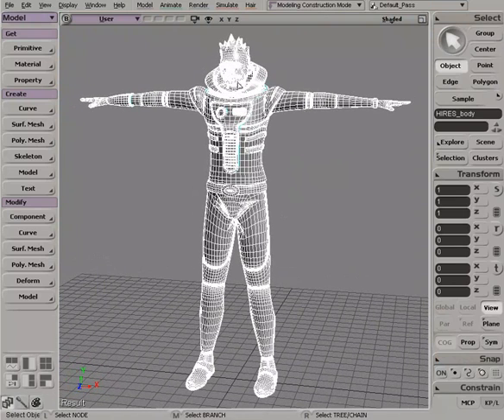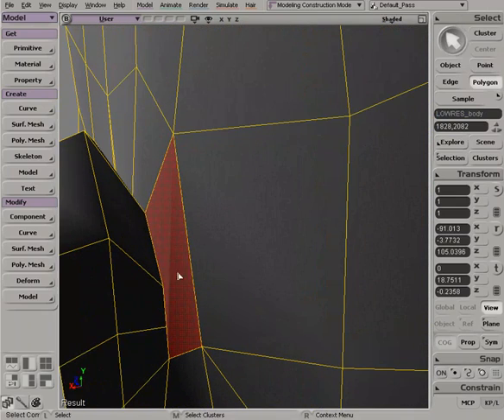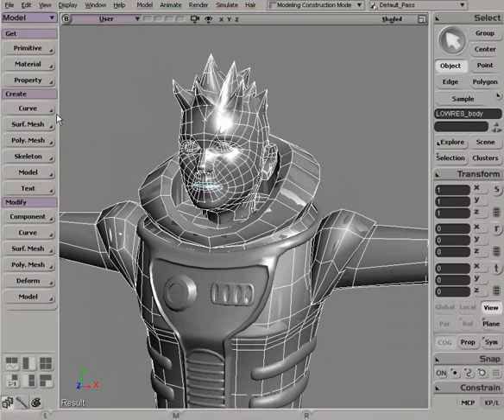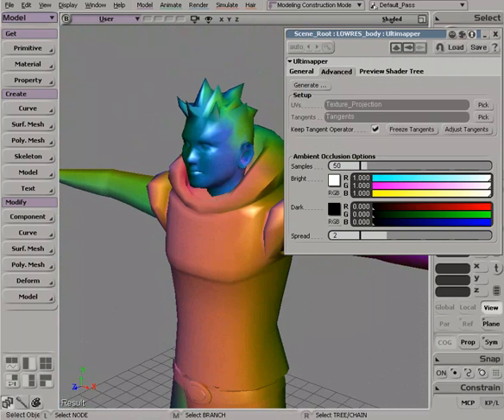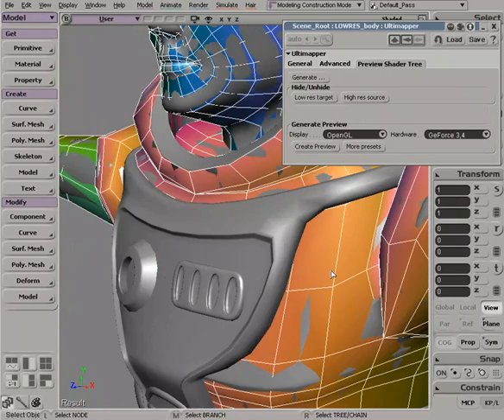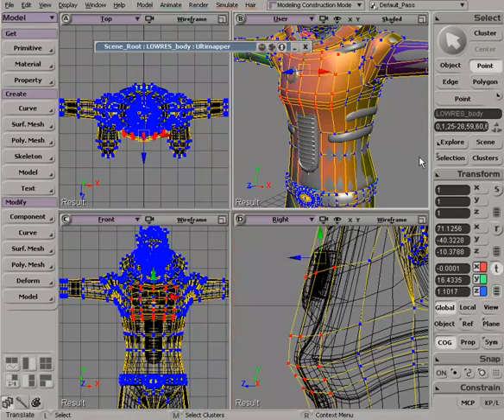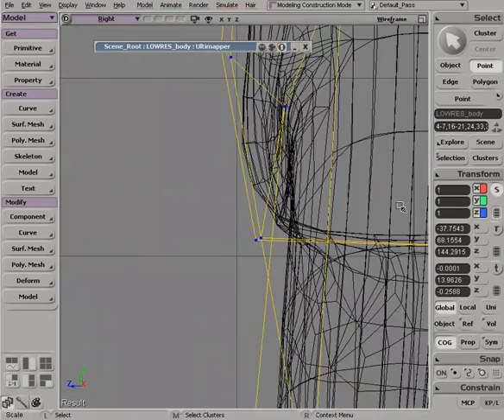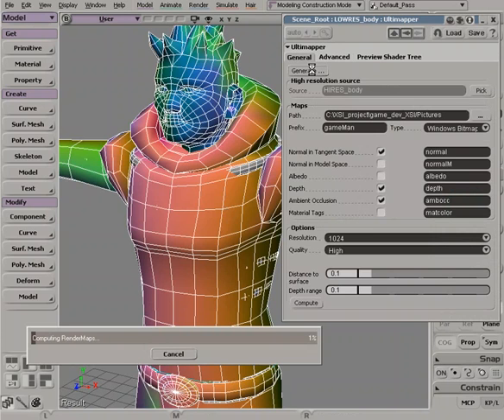Next Gen Game Techniques In XSI CD1 5)